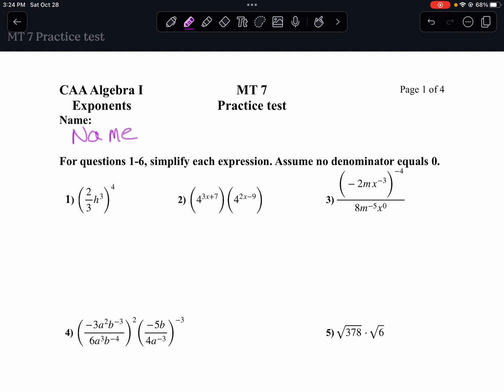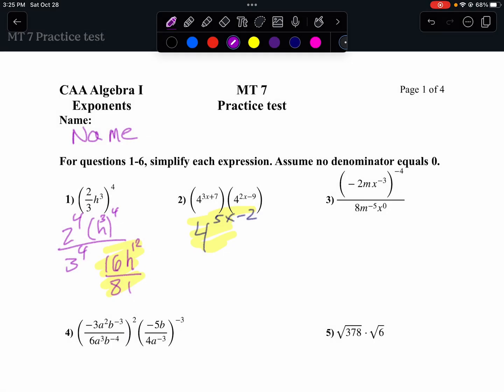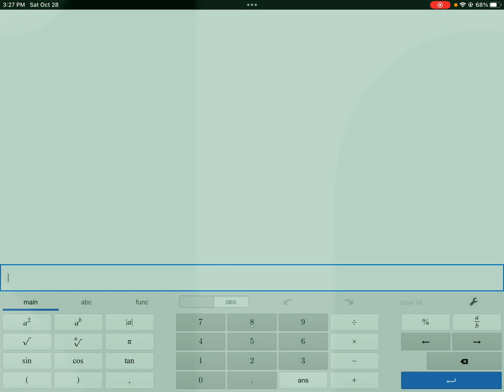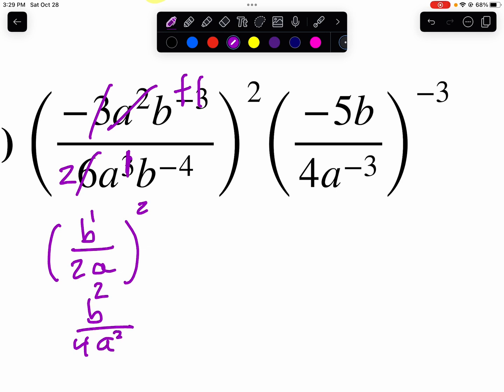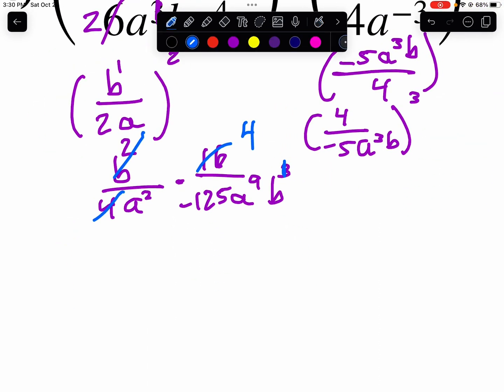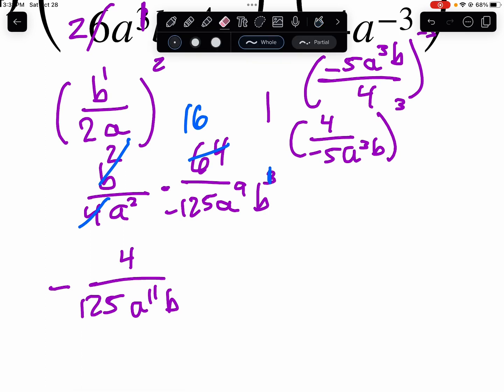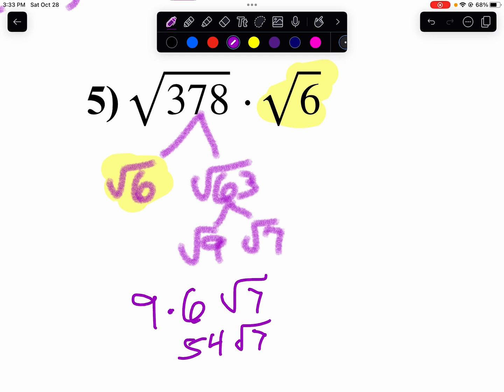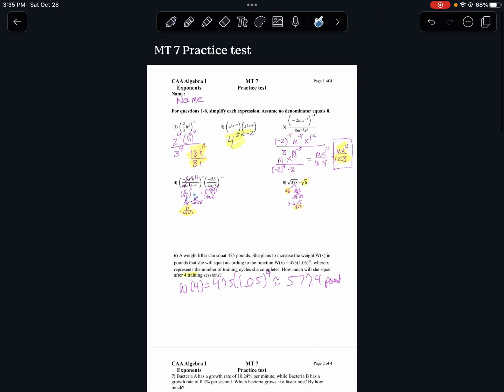MT seven practice test page 1 ￼